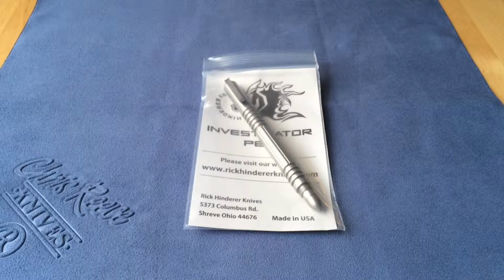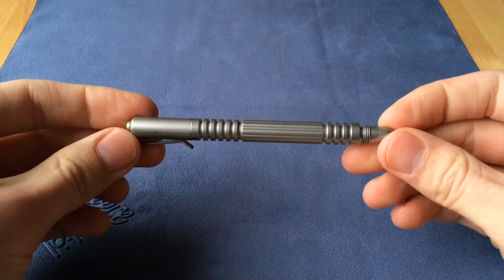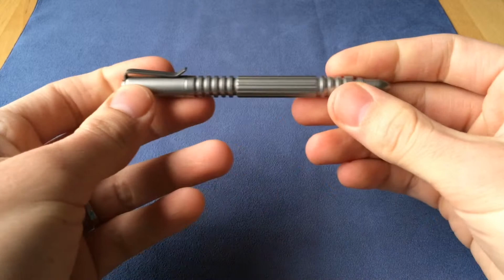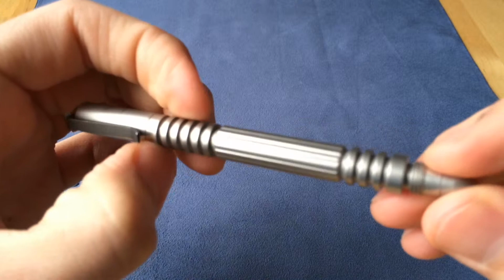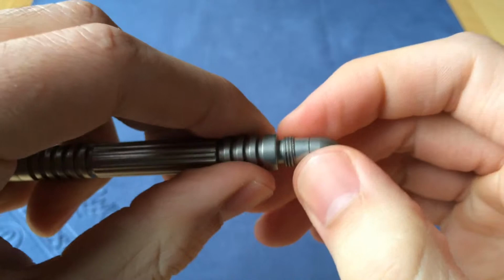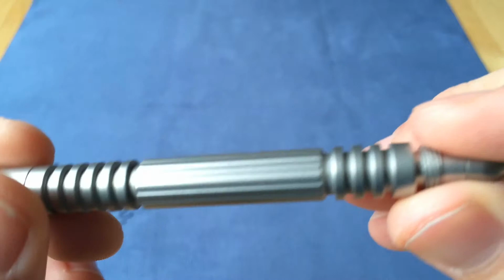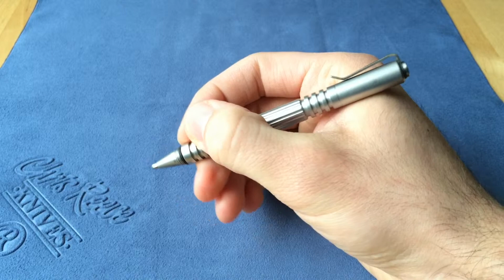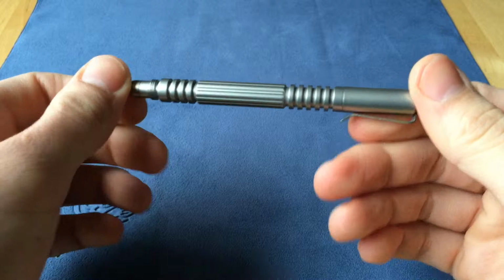Hinderer Investigator Pen: First Impressions (SS Pen)